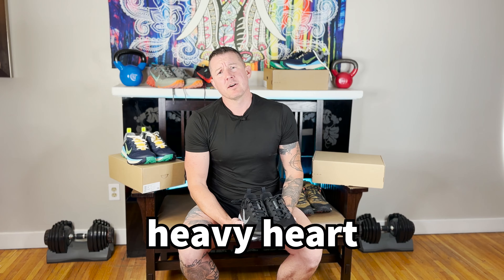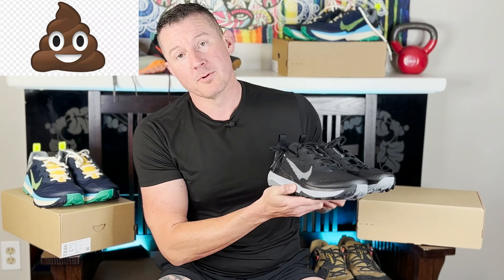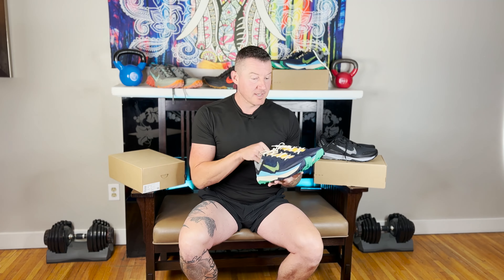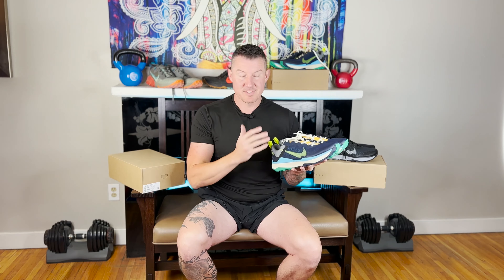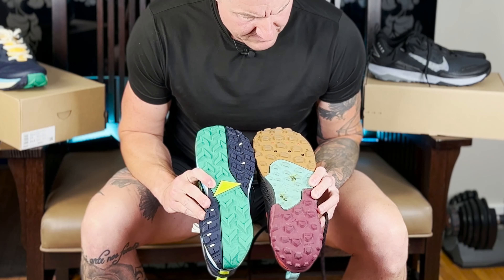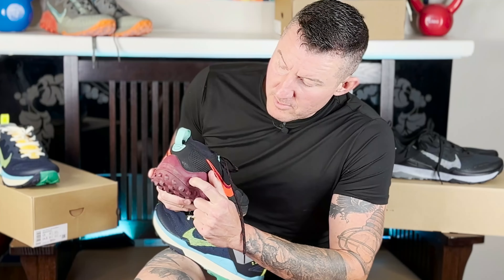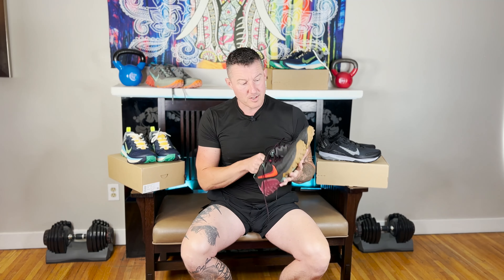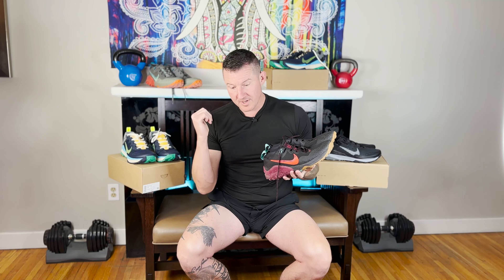Nike Wildhorse 8 vs Wildhorse 7 trail running shoe REVIEW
This is a review of the Nike Wildhorse 8 vs Wildhorse 7 trail running shoe.

The Nike Wildhorse 8 is way worse than the Wildhorse 7 trail running shoe. In this video we compare the new model to the outgoing and explain why it is more uncomfortable and why you would be far better off buying the old model.

Why did change the Wildhorse 8 when the Wildhorse 7 trail running shoe was perfect? Thats a great question and we deserve the answer.

Let's let Nike know that the Wildhorse 7 trail running shoes were way better and that the new Nike Wildhorse 8 sucks and we want the old one back PRONTO.